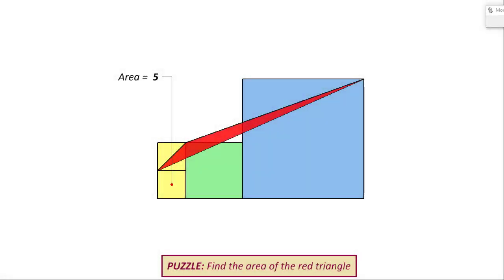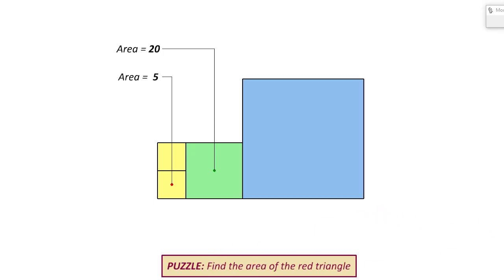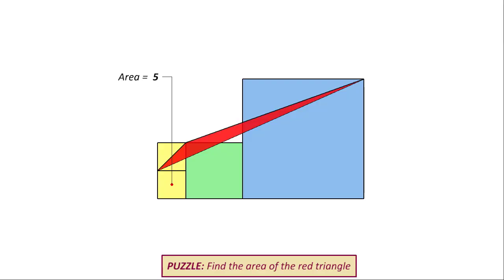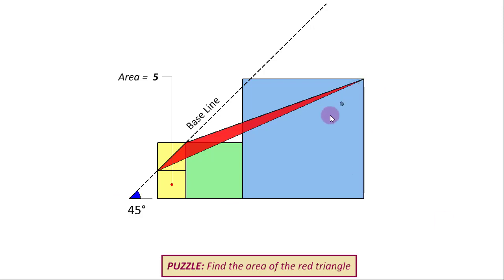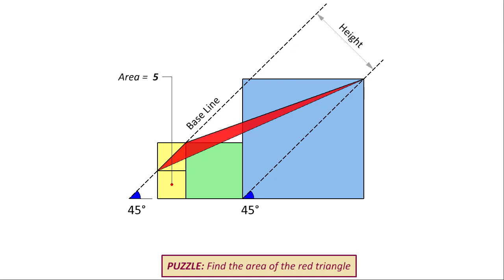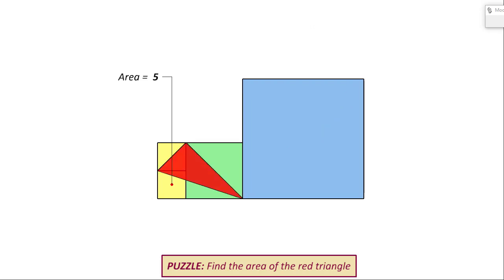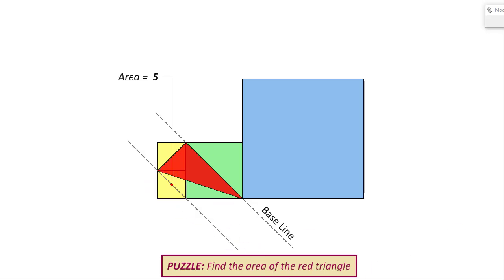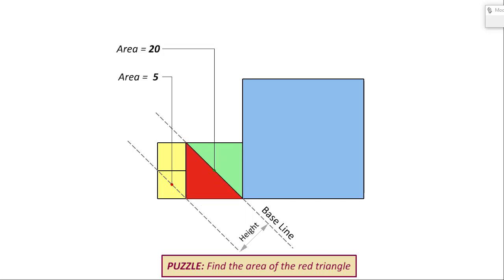Puzzle Area of Triangle Defined by 4 Squares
Created with MicroStation this clip presents a Geometric Puzzle where a triangle is defined using the vertices of four squares resting on the ground. The area of one of the squares is given from which the areas of the other two triangles can be found. But the dimension of the fourth square are completely arbitrary making the triangle have an unknown shape.
Sounds like an impossible problem?
Well, not if you use some neat geometric tricks! :-)